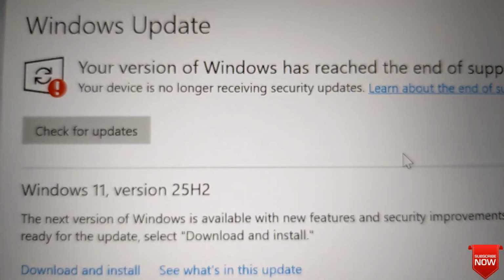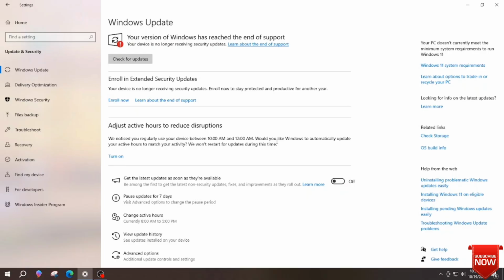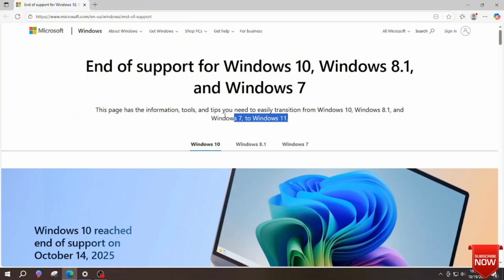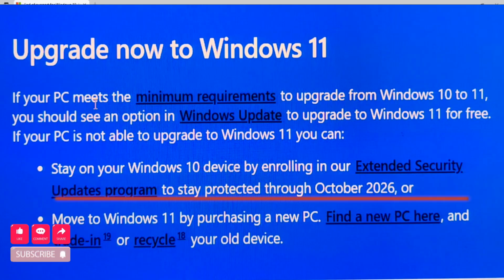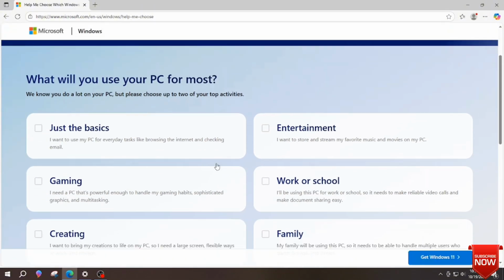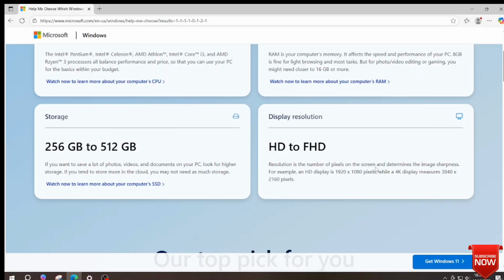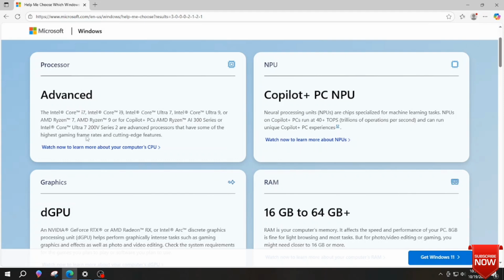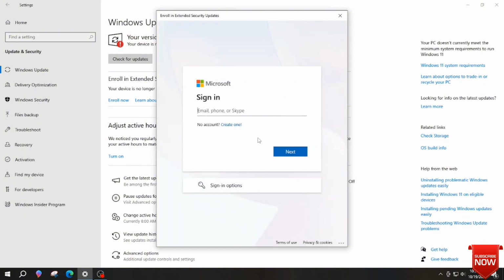Your Version of windows has reached the end of Support - What will you Do?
Your Version of windows has reached the end of support

In this video, I'll show you, When Come-Your Version of Windows has reached the end of support, What will we do?

If you don't know after coming this error. Then this video is for you!